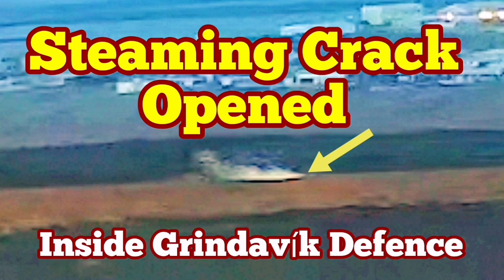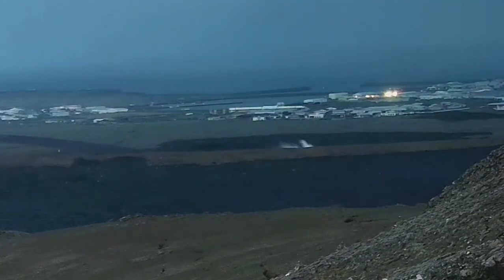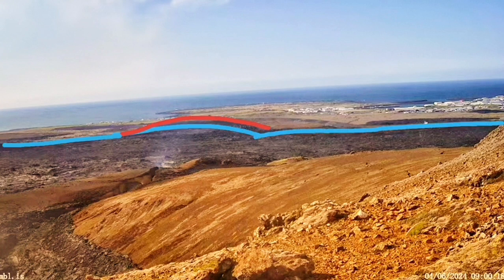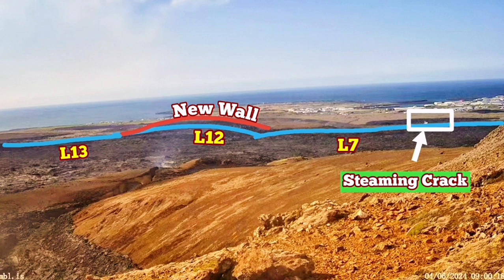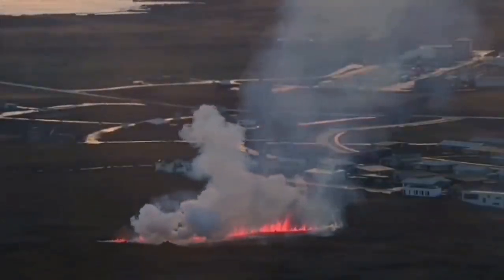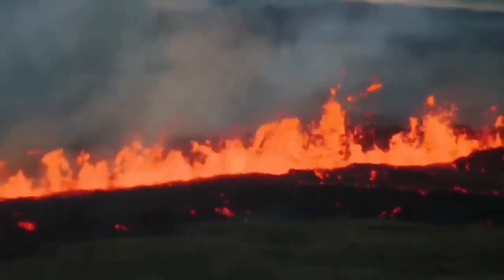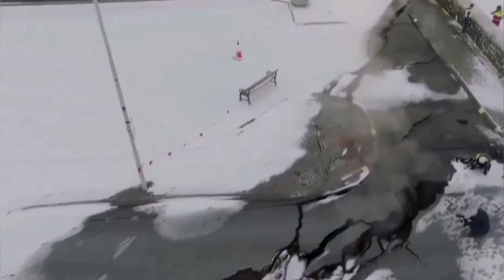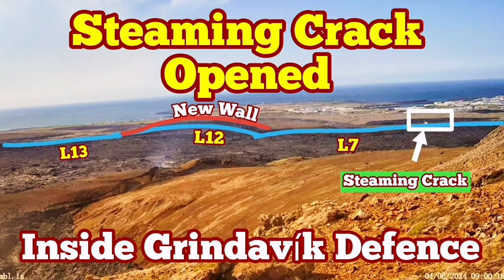Grindavík: Steaming Crack Opened Inside Lava Defence Walls, Iceland Volcano Eruption Update